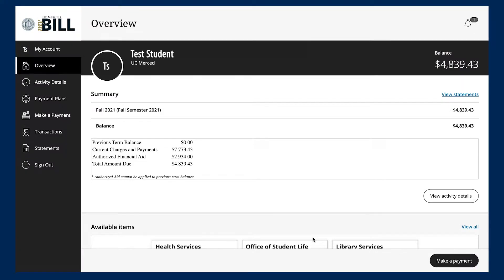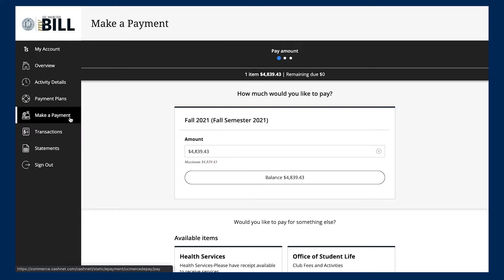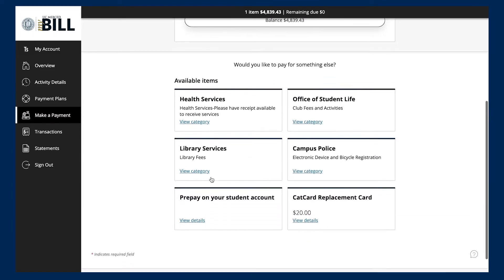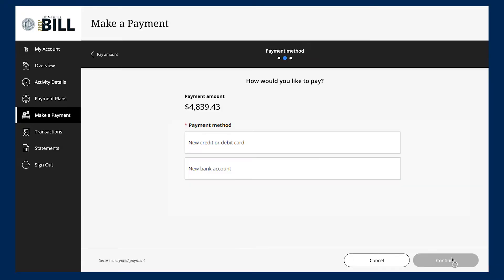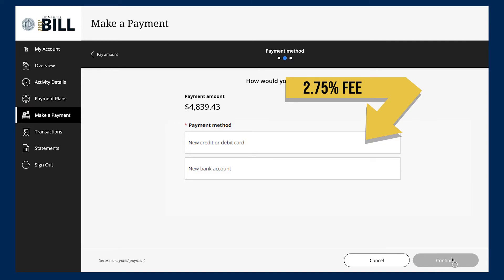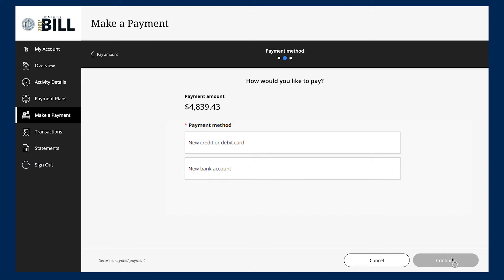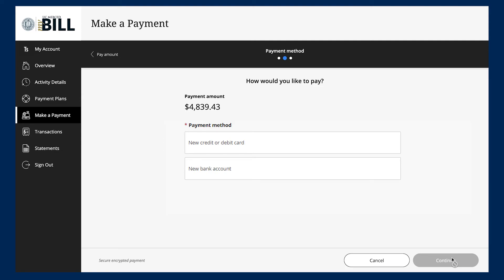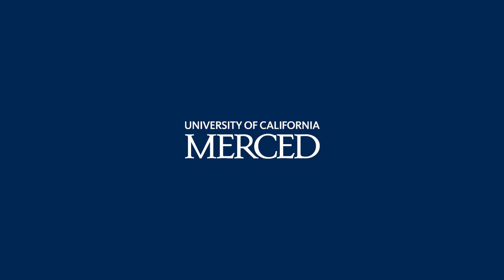How to Make a Payment!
In this video, we will show you how to make a payment through your mybill portal.